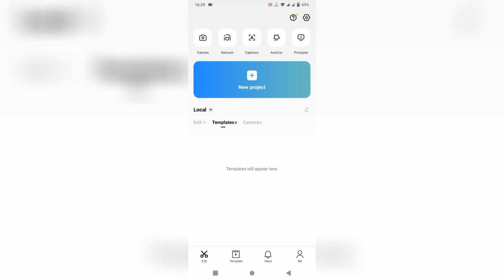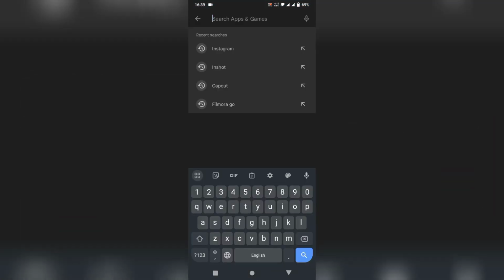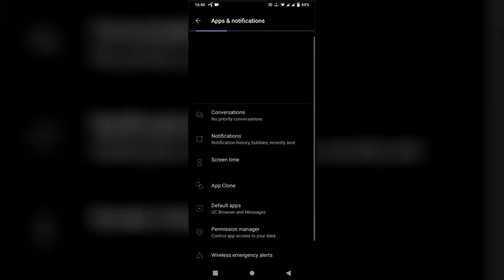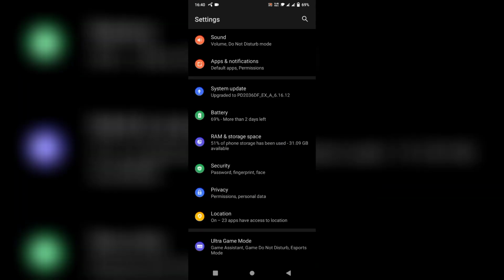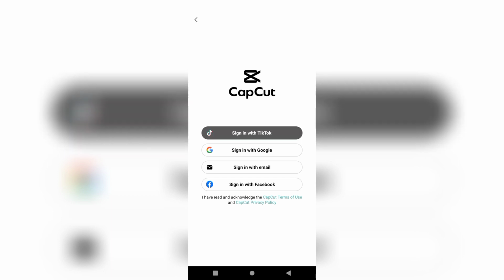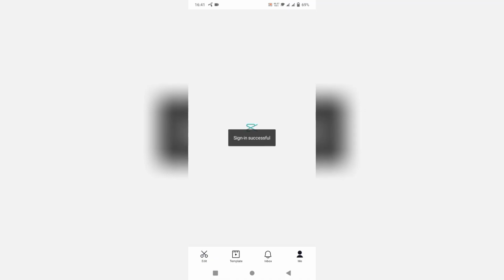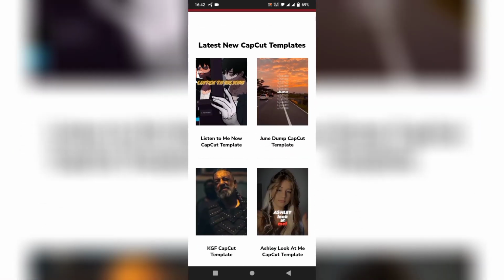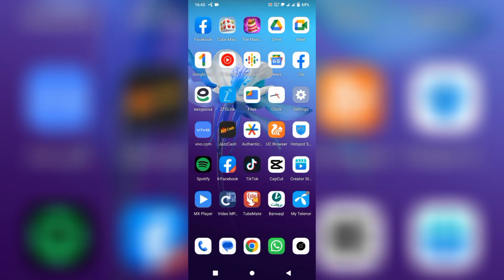how to fix capcut templates not showing | templates not showing in capcut problem solved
In this video, I will help you to fix capcut templates not showing. Please watch till the end.